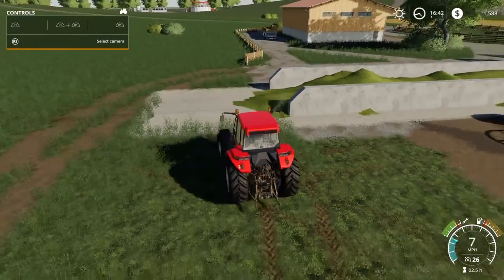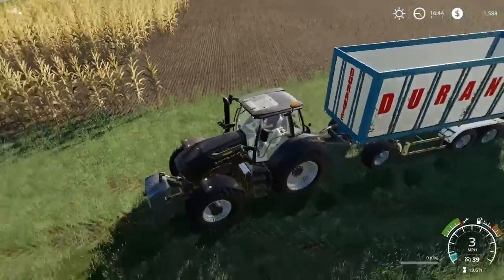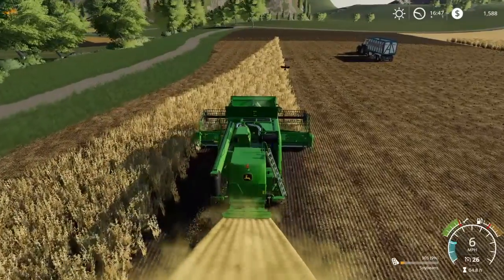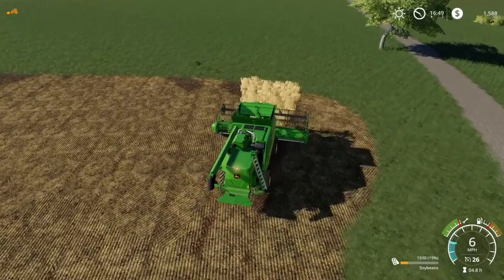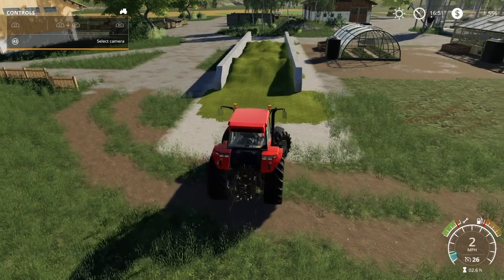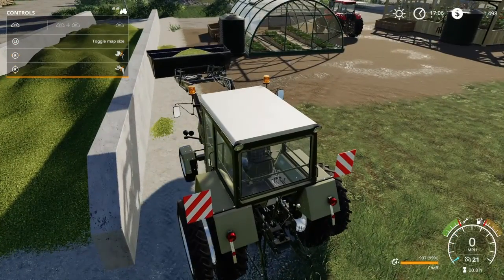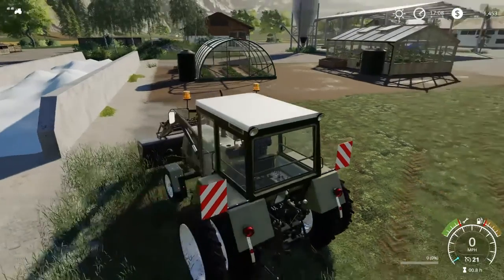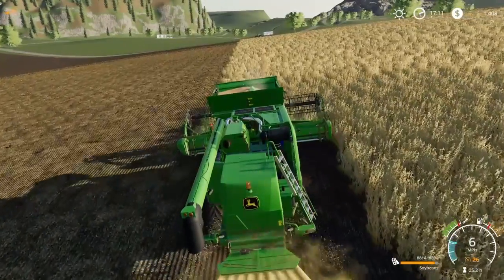ALMOST DONE | Gilmore Farm | Let's Play Farming Simulator 19